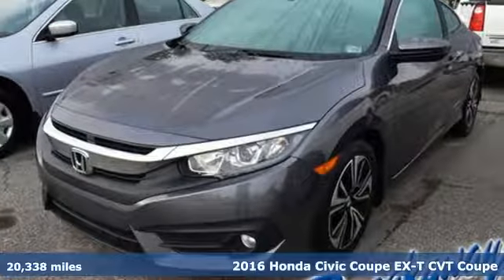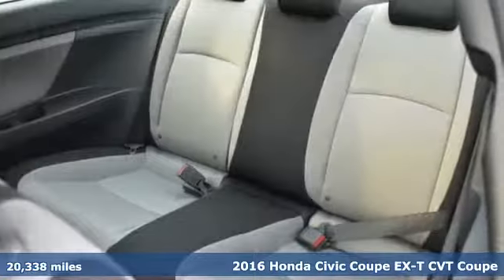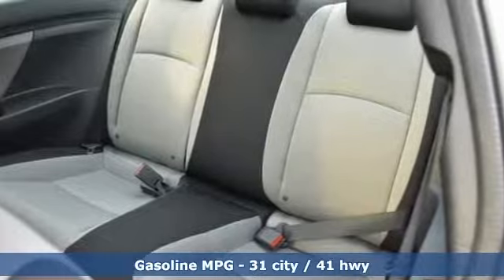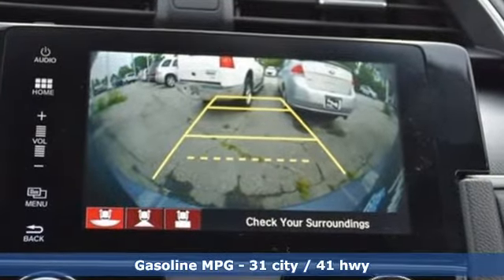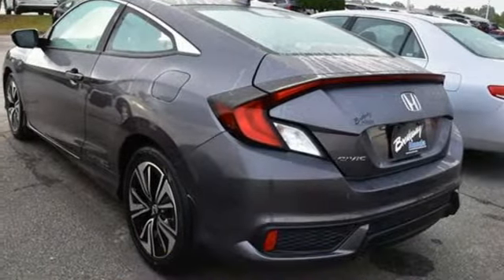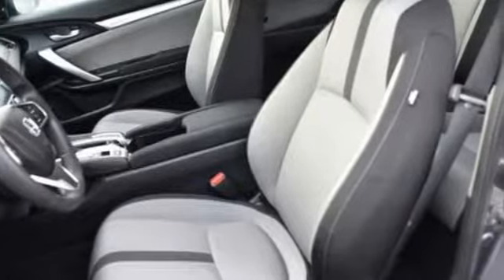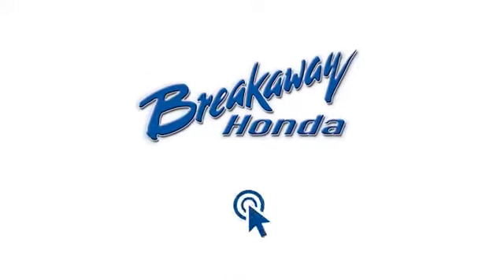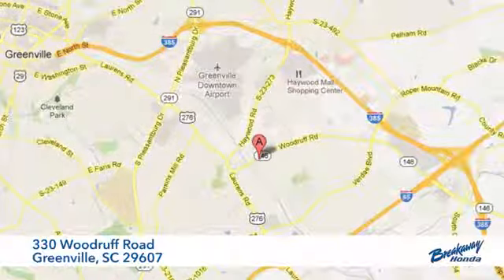Used 2016 Honda Civic Greenville SC Easley, SC P15140 - SOLD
Year: 2016
Make: Honda
Model: Civic
Trim: EX-T
Engine: 1.5L I-4 DI DOHC Turbocharged
Transmission: CVT
Color: Gray
Interior: Black/Gray
Mileage: 20338
Stock #: P15140
VIN: 2HGFC3B36GH359841
HONDA CERTIFIED***7 YEAR/100K WARRANTY***, BLUETOOTH, HONDA LANEWATCH, Exterior Parking Camera Rear, Power moonroof.brbrbrHondaTrue Certified Details:brbr * Limited Warranty: 12 Month/12,000 Mile (whichever comes first) after new car warranty expires or from certified purchase datebr * 182 Point Inspectionbr * Powertrain Limited Warranty: 84 Month/100,000 Mile (whichever comes first) from original in-service datebr * Roadside Assistancebr * Vehicle Historybr * Roadside Assistance for the duration of the Certified Pre-Owned Limited Warranty. Up to two complimentary oil changes within the first year of ownership. SiriusXM 90-Day Trialbr * Warranty Deductible: $0br * Transferable Warranty

Address:
330 Woodruff Road